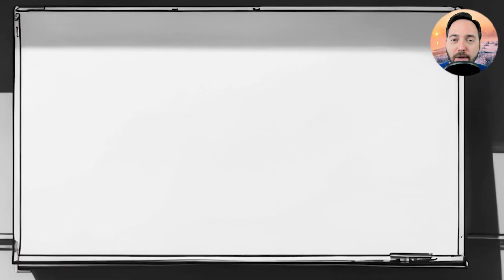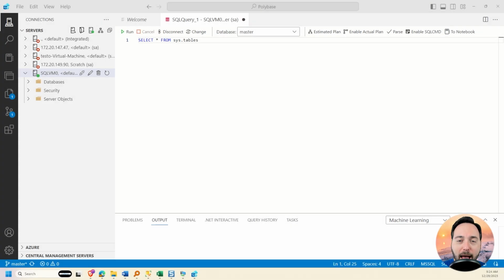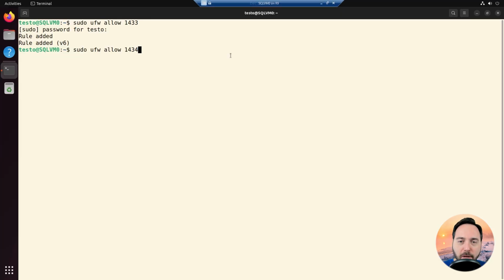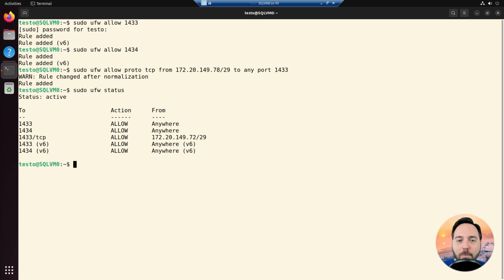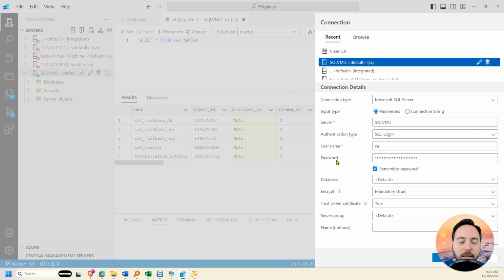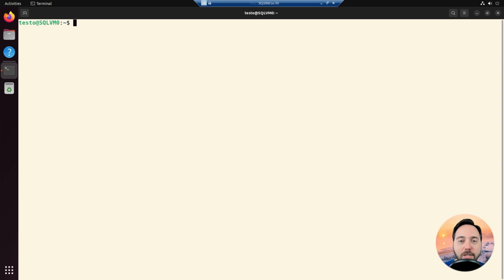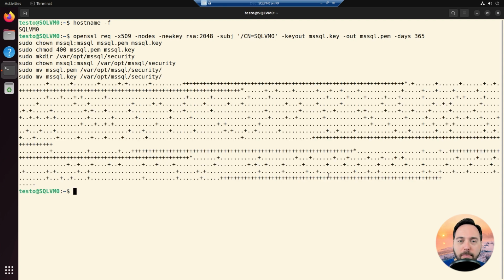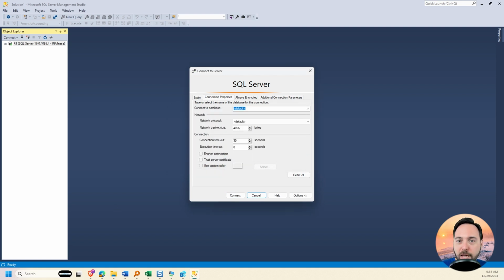Firewalls and TLS in SQL Server on Linux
In this video, we harden our SQL Server instance in two ways: by using a firewall to limit inbound traffic, and by using a certificate to force encrypted connections to SQL Server.